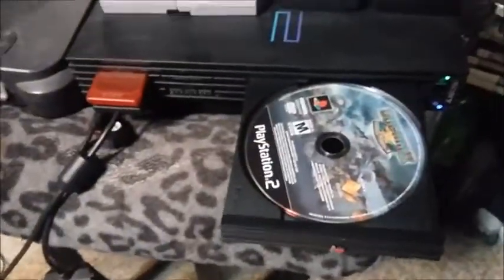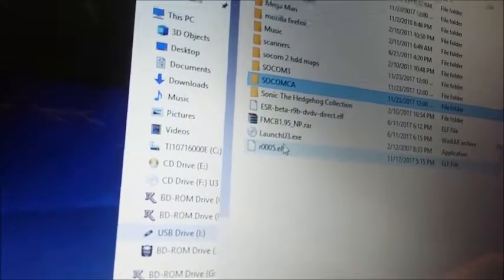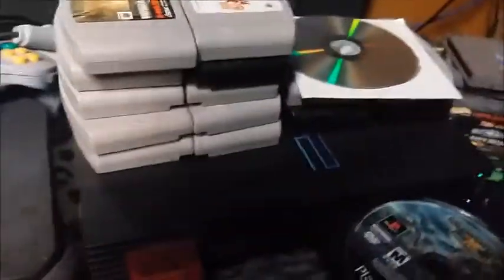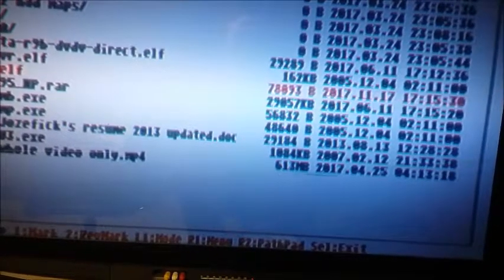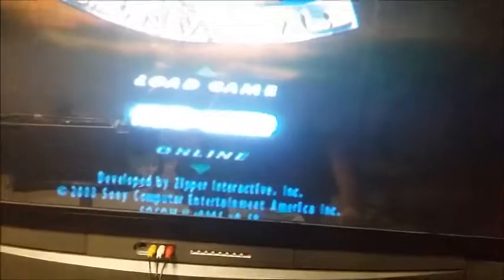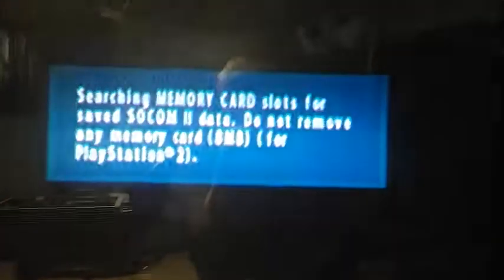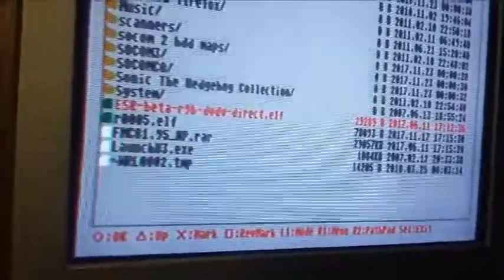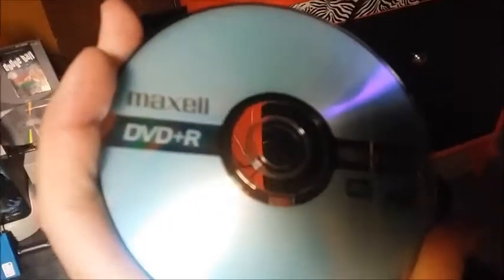How to Load LATEST SOCOM 2 PatchANTI CHEATING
This is a video on how to load the latest socom 2 patch and more.

Socom 2 R004 Patched ISO